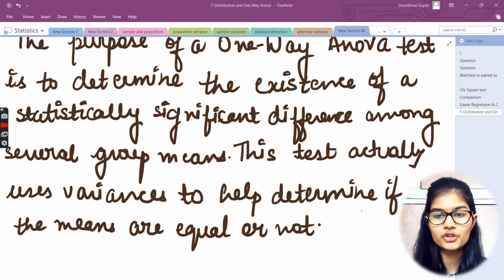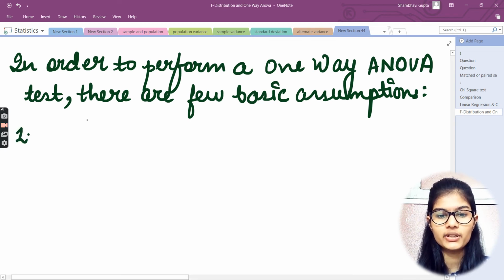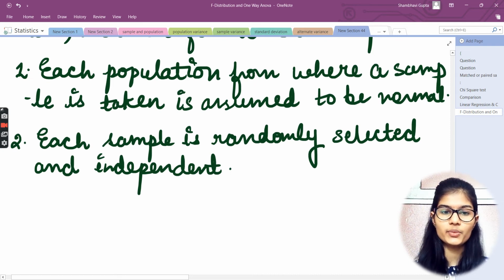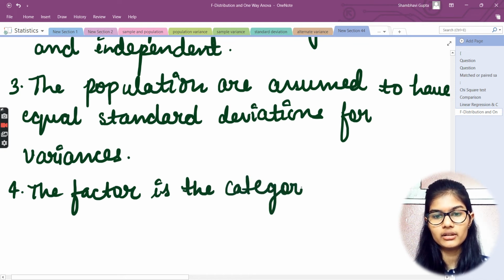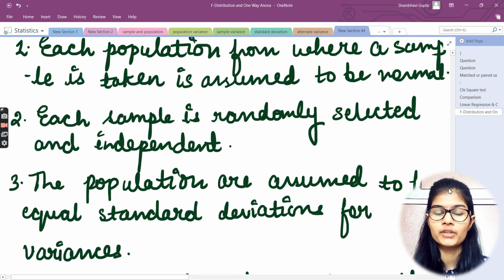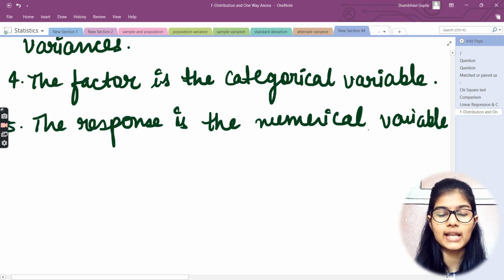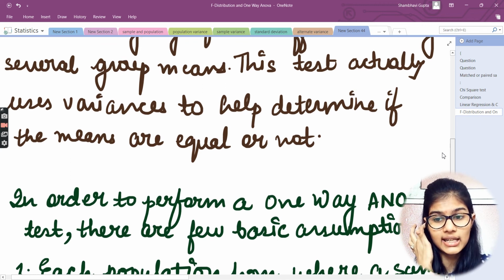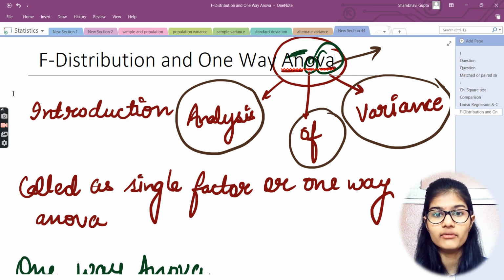Statistics for Data Science EP:93 | assumptions for one way anova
Hello everyone ,

In this video I have discussed  about the assumptions of one way anova
So I have told about the assumptions of one way anova

1. IT professionals looking for a career switch into data science and analytics
2. Software developers looking for a career switch into data science and analytics
3. Professionals working in data and business analytics
4. Graduates looking to build a career in analytics and data science
5. Anyone with a genuine interest in the data science field
6. Experienced professionals who would like to harness data science in their fields

Tags used :

data science
statistics tutorial for data science
statistics